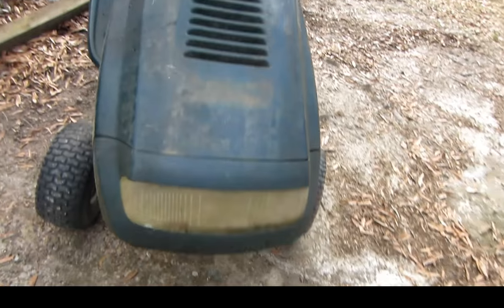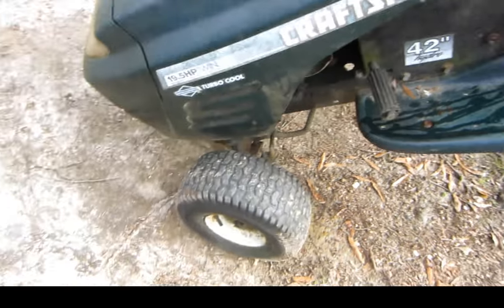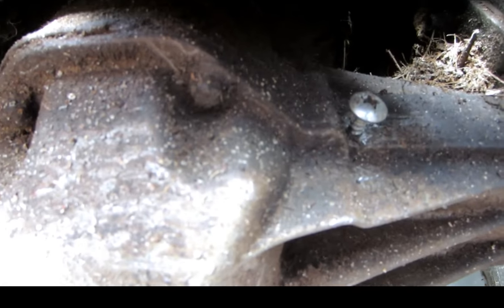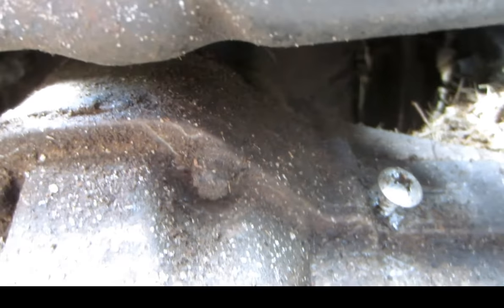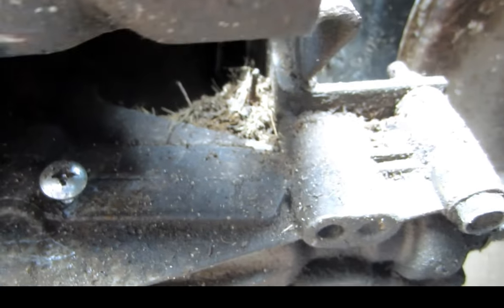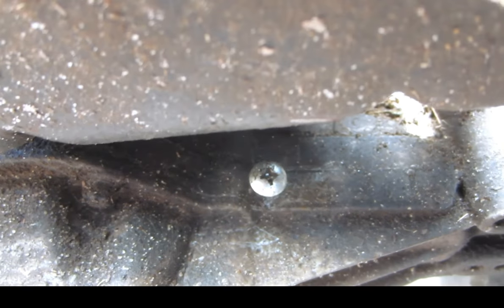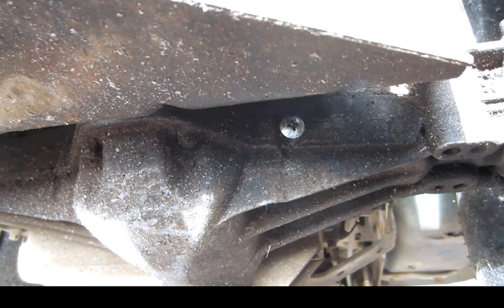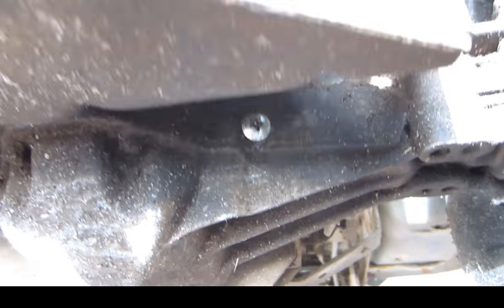Drill to install plug in transmission to add fluid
When lawn mower tractor is slow to engage in gear , most cases low on transmission fluid , on this transmission no place to add fluid ,so I drill to install plug in transmission , added fluid , work great, .This is a craftsman 1990 , 42 inch craftsman explorer deck  mower.

The Old redneck way you might call it,   I just hung it up in the tree with a chain and a come a long;   and it worked out well for me;   so you might try that if you have a problem getting it up so you can work on everything underneath the lawn tractor,   This is a great way to install the drive belt also.

Working on a lawnmower  is really not that bigger a job. Most people that is men or women,  that replaces lots of broken things around the house,  like replacing broken windows,   cleaning carpet,   painting walls,   planting a garden,   building a dog house,   and added flowers,
  making new flower beds,   you see,  if you fix all the stuff yourself,
  save lots of money,
  and you will be glad you did.   Well if the motor goes out,  change the motor out,   "the transmission"   usually hold in there for the life of the lawnmower,  the lawnmower,  most of the time,   you can't put no years on  how long it will last.  The way you take care and pet it,   and keep it in the shed and you know-- just take care of it,   and it,  could last you for years and years you might even get tired of it and want to just trade it,   Maybe give it away,    to some person that don't have a lawnmower.     I believe if you have a problem with your lawnmower,   then you can fix it yourself.  if you needed information on repairing what is broken,   check ,  "YouTube"   great information on  how to fix anything.   My opinion. Smile and be happy. It did fix it.
by craftsman explorer